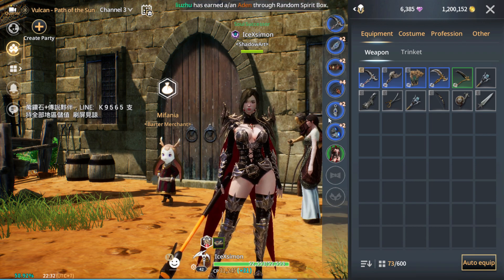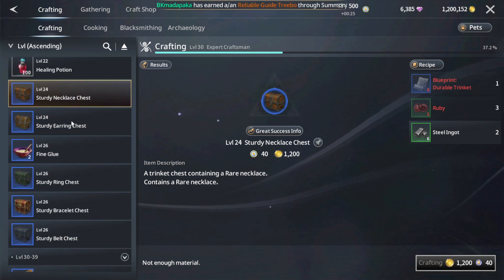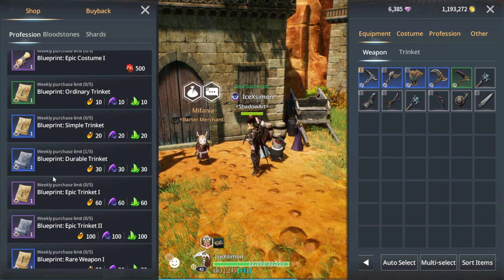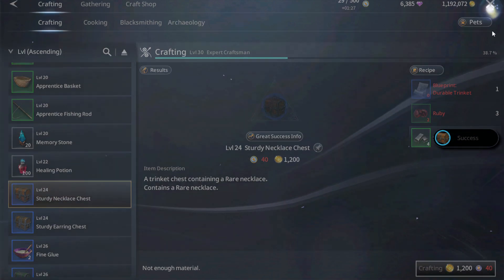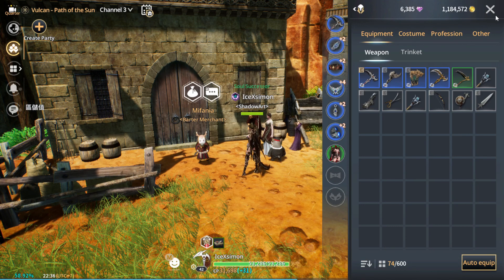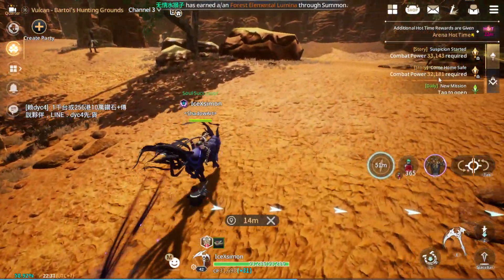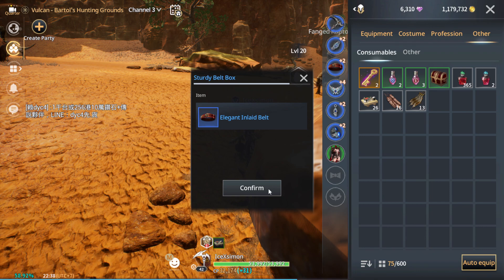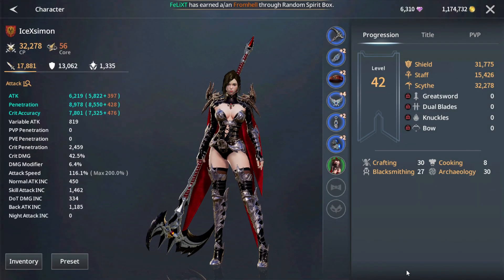TRAHA Craft Accessory & Increase CP TIPS